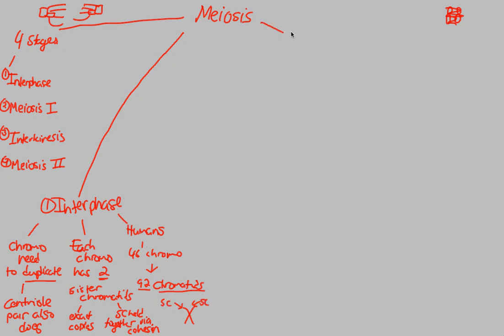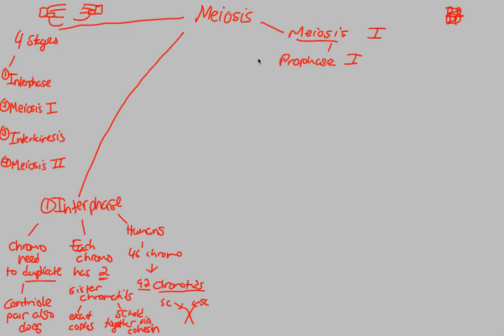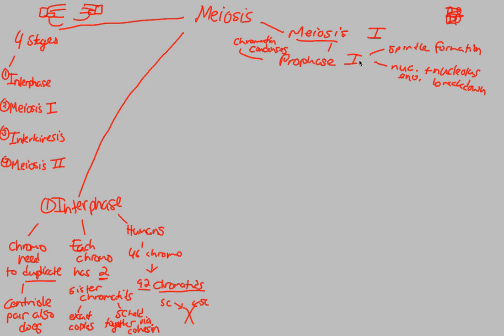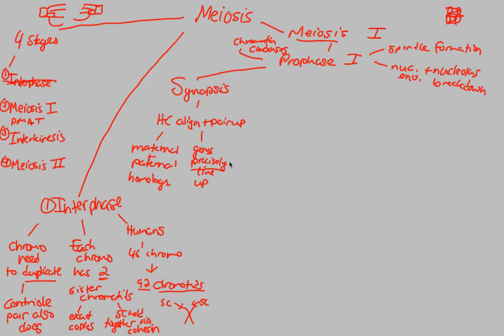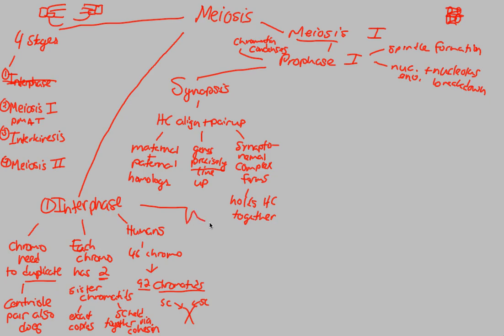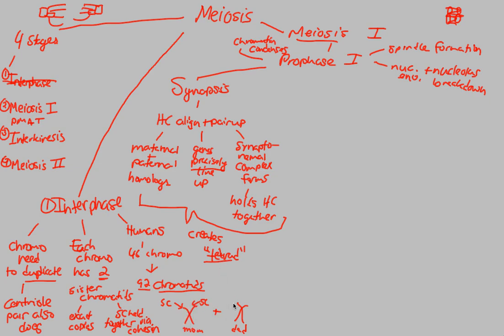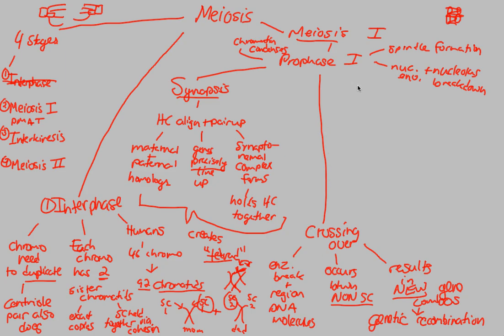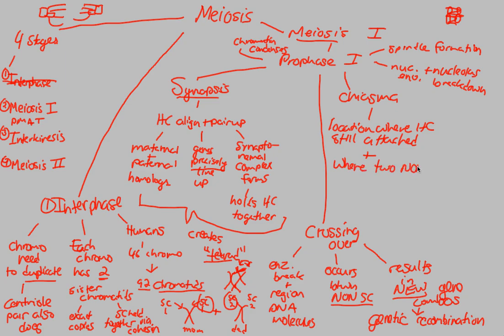Meiosis - Meiosis I (P1) | BIALIGY.com